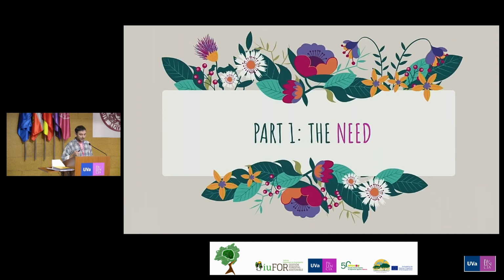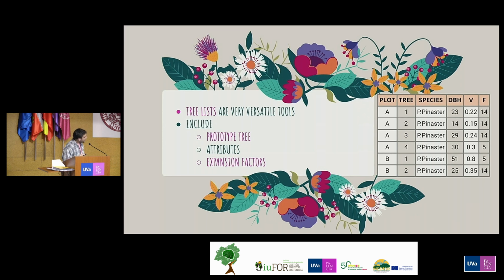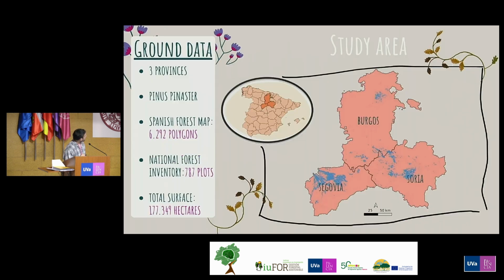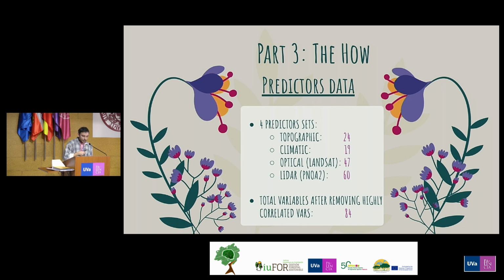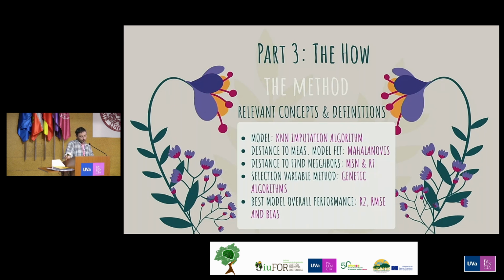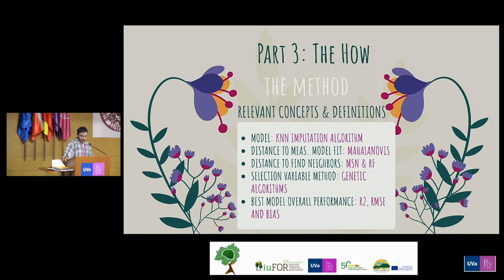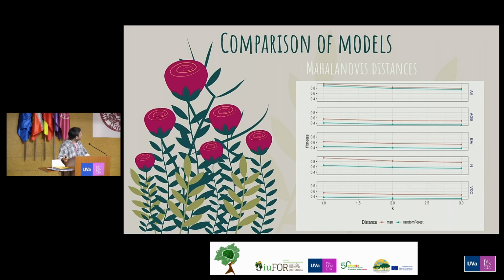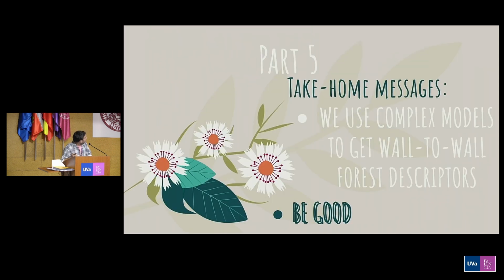José Bernardo González. XIX ANNUAL YOUNG FORESTER RESEARCHERS MEETING.